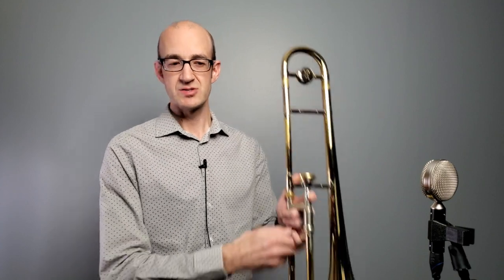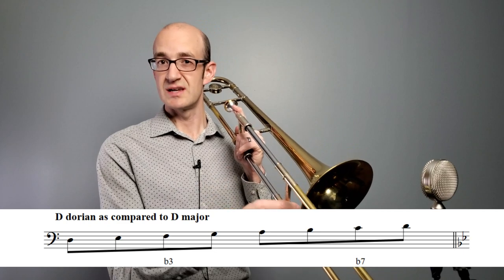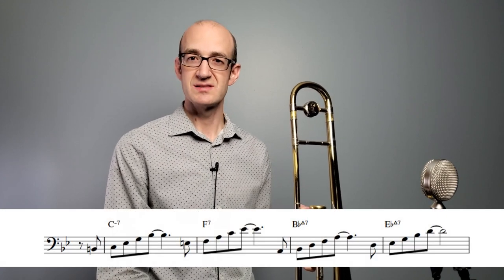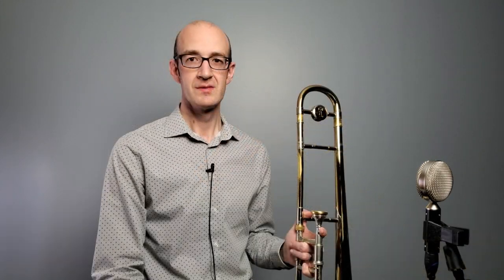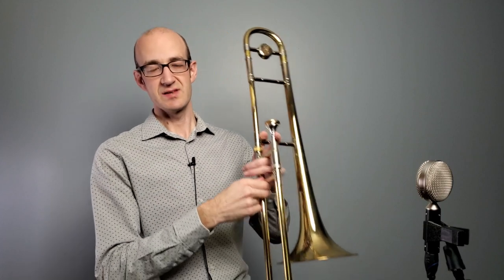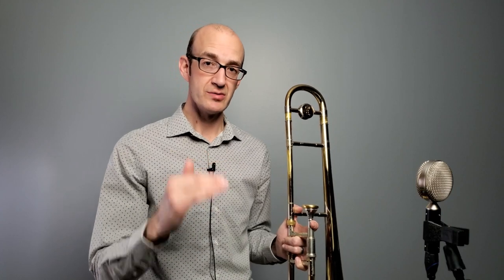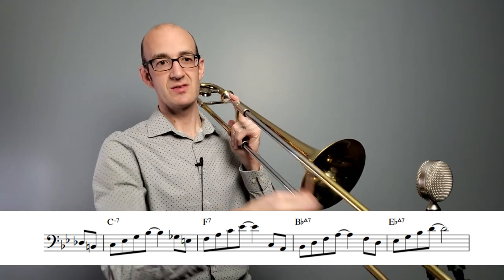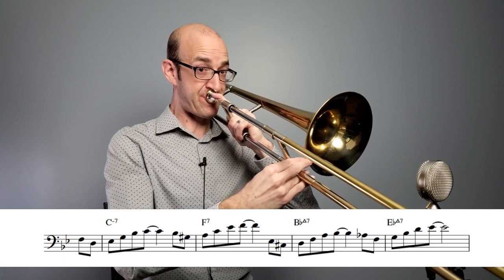I Learned the Modes, Why Do I Still Suck? Part 1